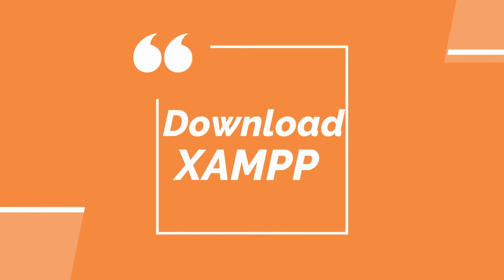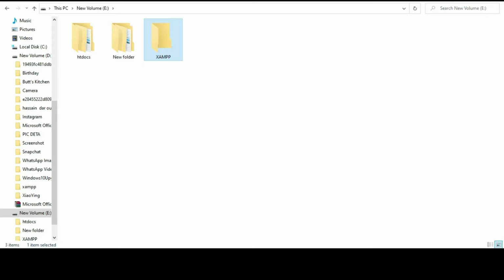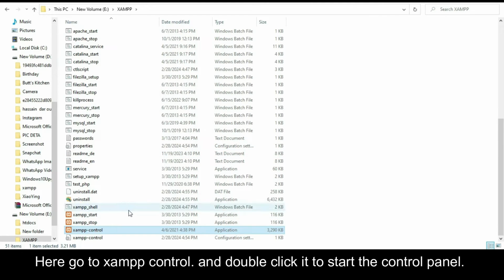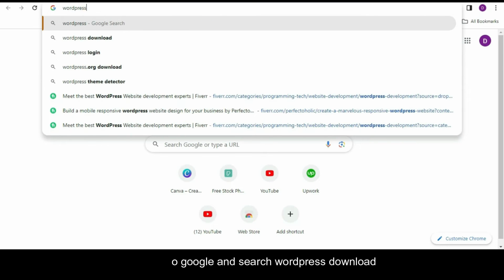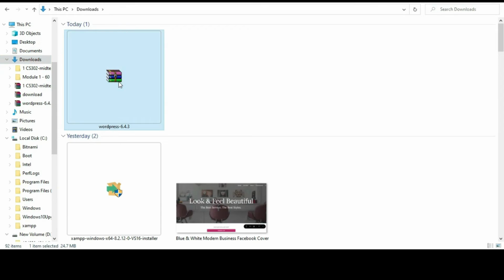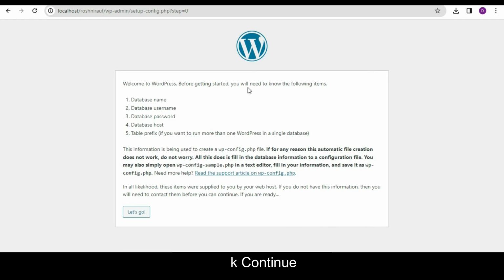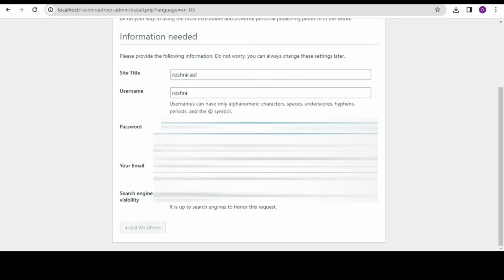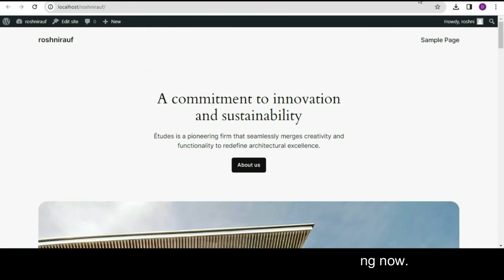Install Wordpress on localhost: localhost wordpress wpadmin php in Xampp 2024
In this step-by-step tutorial, we'll show you how to set up WordPress on your localhost, allowing you to build and test your website locally before going live. Whether you're a beginner or an experienced developer, this guide will walk you through the process effortlessly.

Setting up WordPress on localhost offers several advantages, including faster development, offline access, and a safe environment for testing new themes and plugins. Plus, it's a great way to learn WordPress without affecting your live site.

In this video, you'll learn:
- How to download and install XAMPP, a free and open-source cross-platform web server solution stack package.
- Configuring XAMPP to run Apache and MySQL services.
- Creating a new MySQL database for your WordPress installation.
- Downloading the latest version of WordPress from wordpress.org and extracting the files.
- Configuring the wp-config.php file with your database details.
- Running the WordPress installation script and setting up your website's title, username, password, and email.
- Accessing your WordPress dashboard and exploring the local development environment.

With our easy-to-follow instructions, you'll have WordPress up and running on your localhost in no time. Whether you're a blogger, freelancer, or business owner, mastering this skill will enhance your WordPress experience and streamline your development process.
Install WordPress on localhost - Step By Step Guide
Don't let technical barriers hold you back! Follow along with our tutorial and unleash the power of WordPress on your localhost today.